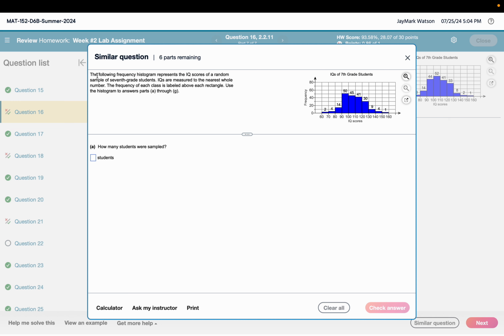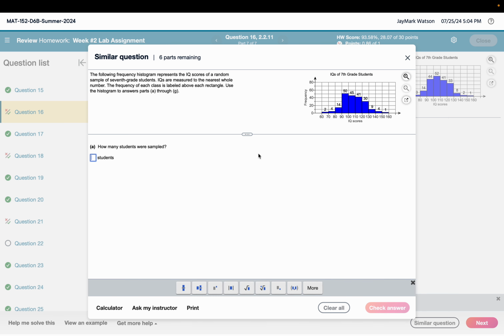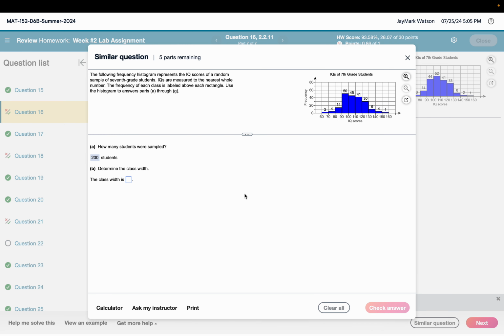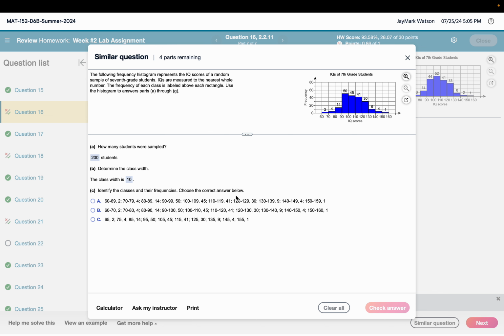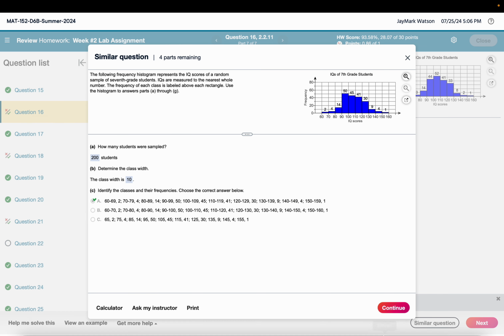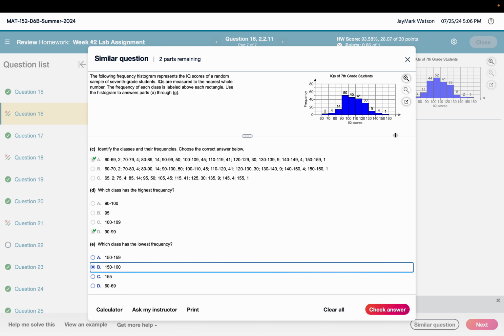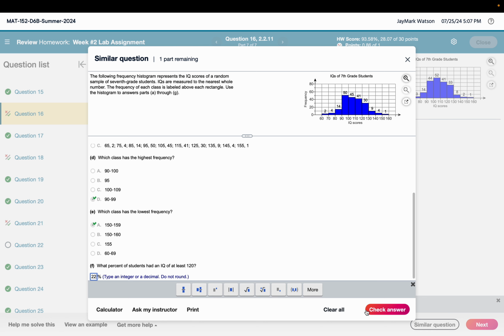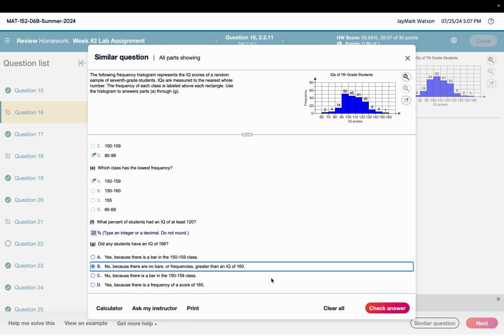Extra Credit Problem #7